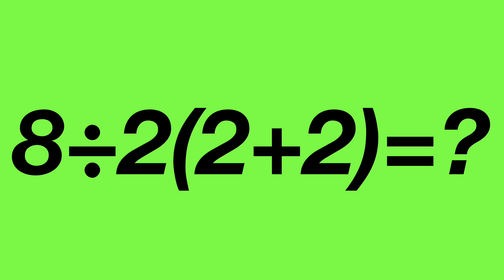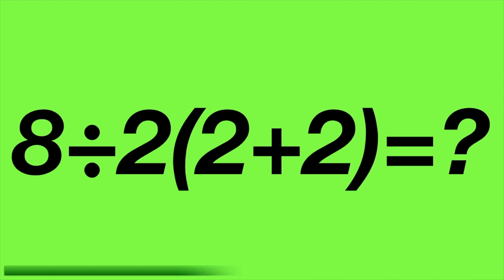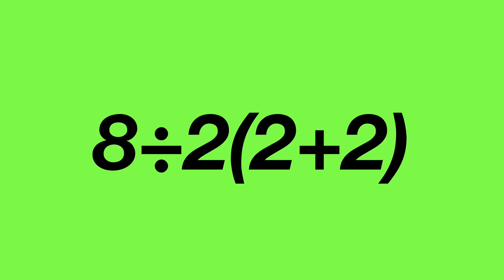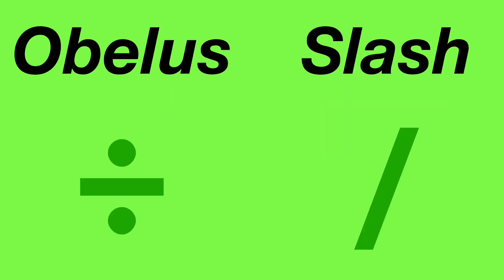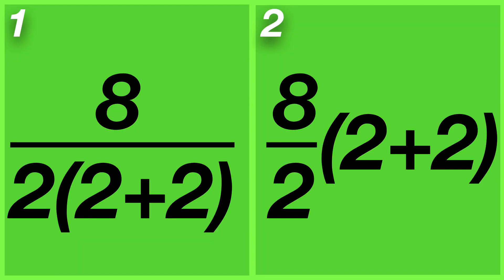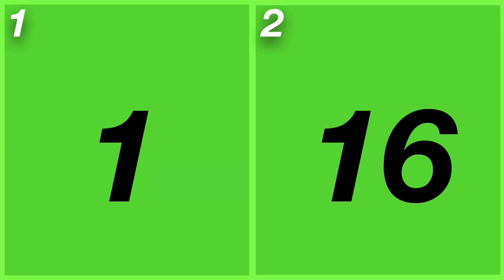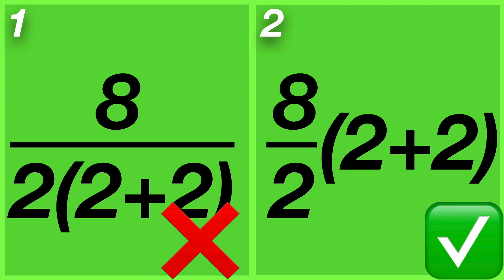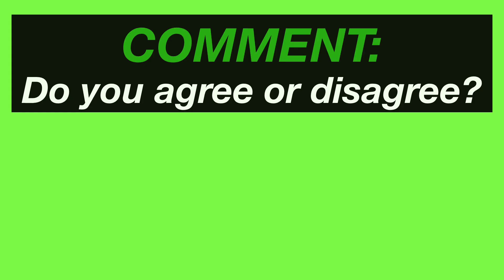CONTROVERSIAL MATH PROBLEM SOLVED AND EXPLAINED | A Simple Yet Tricky Math Problem !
This is a simple, yet very controversial math problem that will be solved and explained below:

This simple math equation posted by @pjmdoll on twitter has the whole internet divided!

You get 10 seconds to solve this puzzle.
Pause the video if you need more time.

Answer:

Time's up!

If your answer is either 1 or 16 then you may now join the debate!

Many cannot agree on the answer and even those that have math degrees have weighed in on the subject siding with one answer over another.

Central to the issue is the rule for order of operations BEDMAS, which stands for brackets, exponents, division, multiplication, addition and subtraction and how it is applied to the equation.

Let's solve this by strictly adhering to the BEDMAS rule:
- First, we calculate the bracketed part first (2+2) which is 4.
- Then we divide 8 by 2 which yields 4.
- Finally we multiply 4 and 4 together to get 16.

So how are people getting an answer of 1?

I believe the confusion arises in the division operation being represented by one symbol (whether it be an obelus or a slash).
Division represented by one symbol is often used in elementary school, math skill testing questions on sweepstakes and programming.
The fraction bar (numerator over denominator format) is heavily favoured beyond elementary school and is much less ambiguous.

Going back to the equation.
If we convert this problem using the fraction bar, there will be 2 ways this can be conceptualized:

1) On the left hand side we have 8 over 2(2+2)
2) and on the right hand side we get 8 over 2 times (2+2).

And this is exactly where the source of the confusion arises!

Solving these in parallel, 2+2 becomes for both sides. The left side becomes 8 over 4*2 and the right becomes 4 times 4, which then gets us to our 2 answers 1 and 16.

On a side note:
Feeding "8/2(2+2)" into google and wolfram alpha (a popular math tool) we get the answer 16.
Similarly, any programming language will also output the same result.

While I can see how people were able to reach the answer of 1 due to the ambiguity of the question, I have to say that unless specified with brackets or placed explicitly underneath a fraction bar, the division sign only unambiguously affects the item directly right after it (in this case 2).

So the answer is therefore 16!

Also check out the other math videos in the links on the screen and also check out the Apptato channel for a collection of brain teasers and coding challenges.

*** LINKS ***